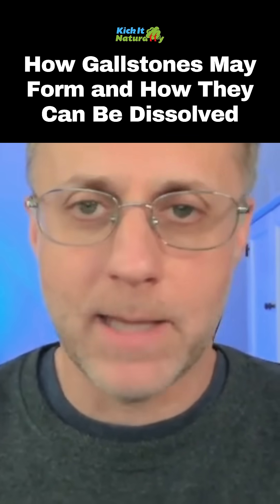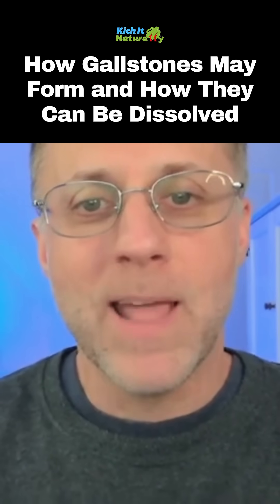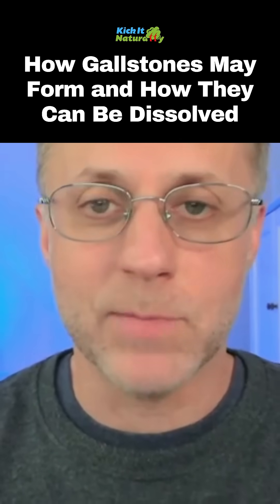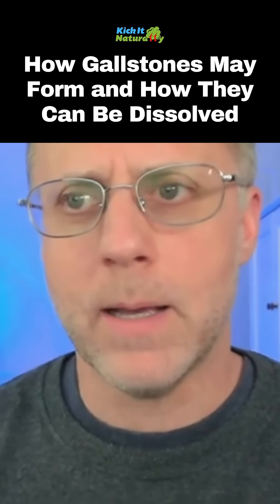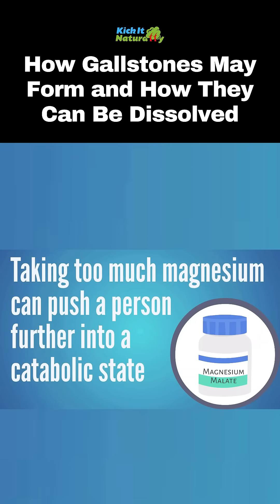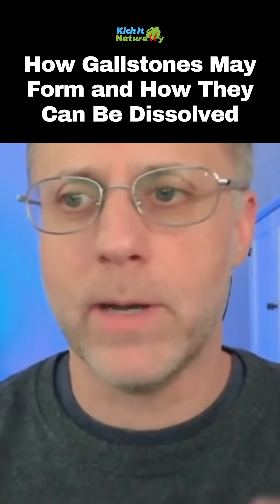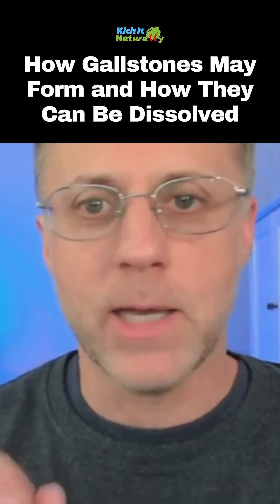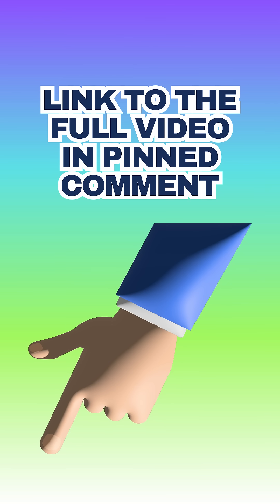How Gallstones May Form and How They Can Be Dissolved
If you’re wondering what causes gallstones and how to treat them, this video will give you insights into gallstone signs and gallbladder stones symptoms. Understanding gallbladder attacks is about understanding the underlying causes behind gallstones and bile that can become too thick and sludgy to move correctly.   If you’re concerned about having a gallbladder attack or dealing with gallbladder removal, this video will help you understand the underlying causes for gallstones and how to treat them. How Gallstones May Form and How They Can Be Dissolved.

Understanding how the digestive system works and how to know if you’re dealing with gallbladder symptoms is the first step. Gallbladder pain is not always the first sign for acute cholecystitis, gallstone disease, or gallstones.  In this video, you’ll learn what to look for before gallstones or a gallbladder attack might show up.